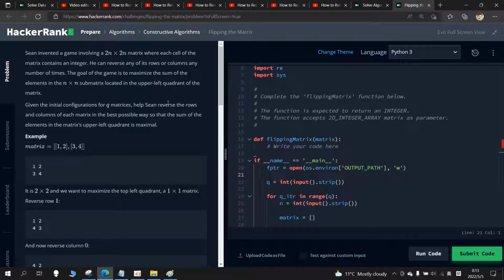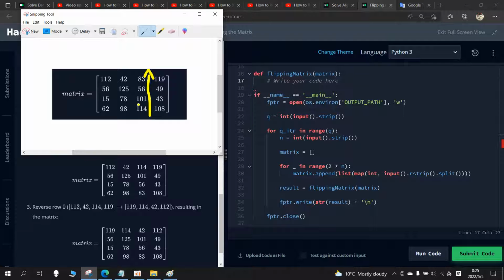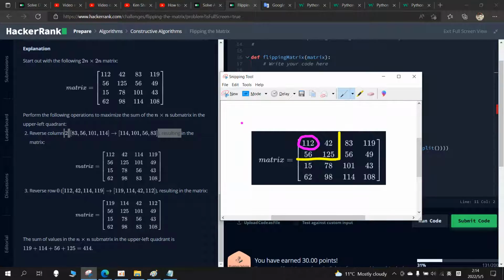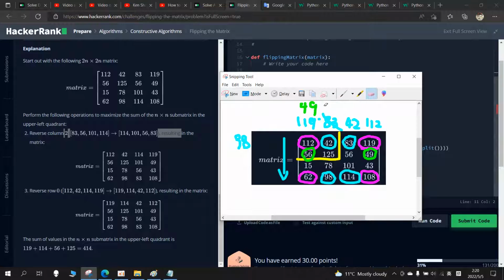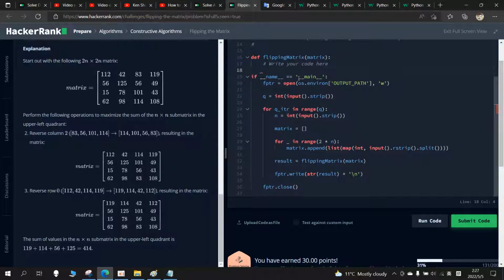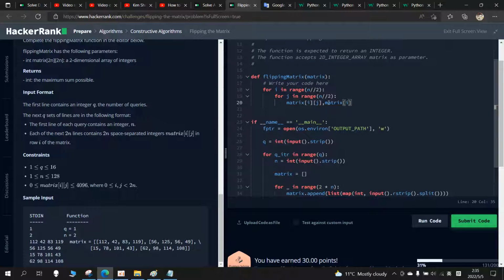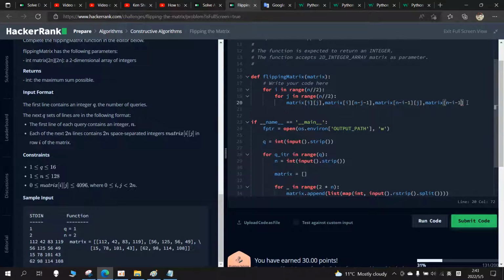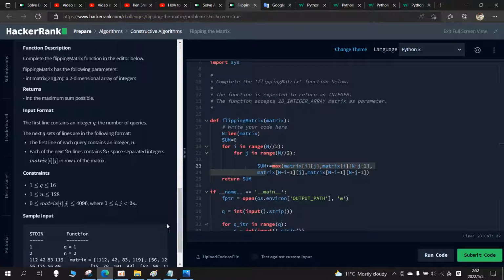Mock Test HackerRank | Flipping the Matrix | Solution with Explanation in Details